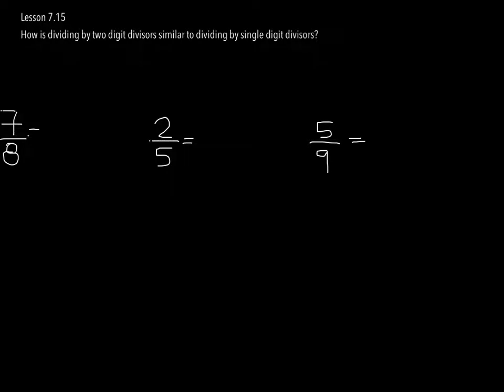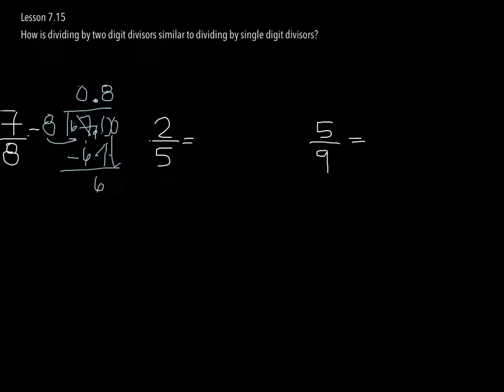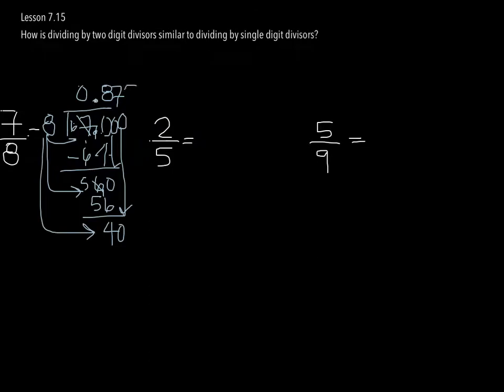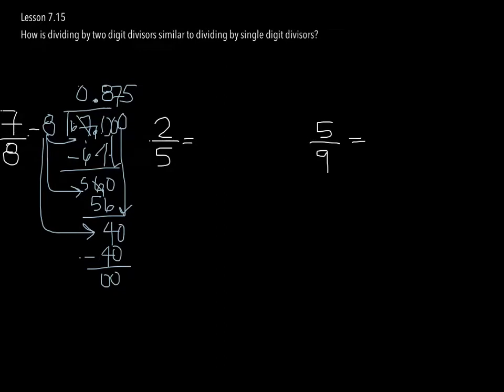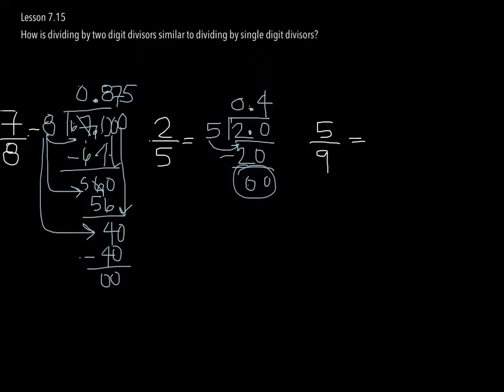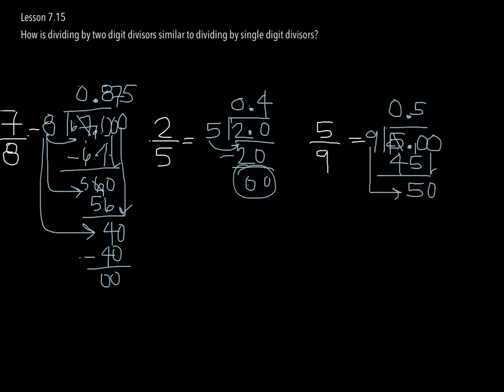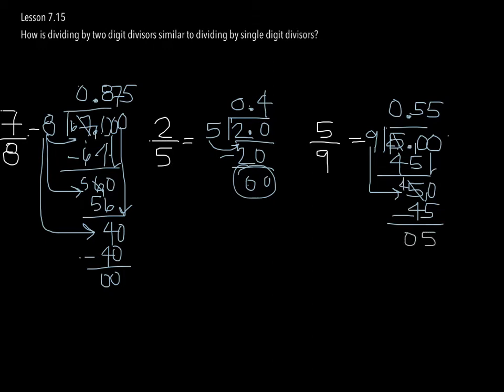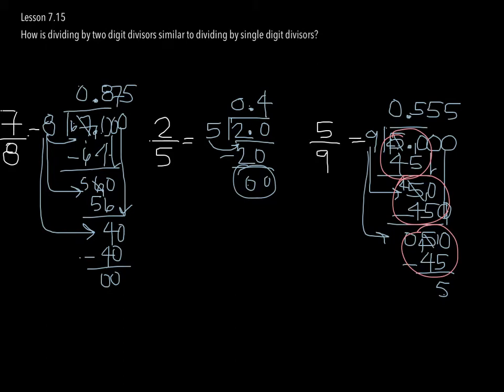Lesson 7.15a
Lesson 7.15. Part I: Dividing with Larger Divisors